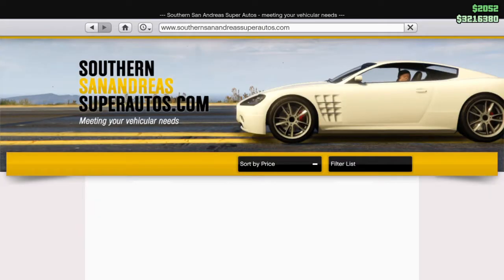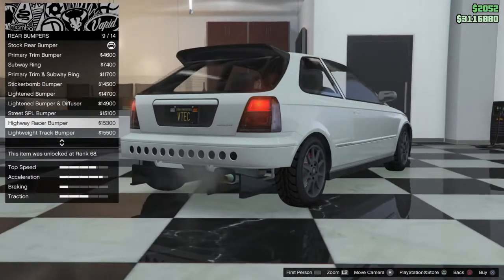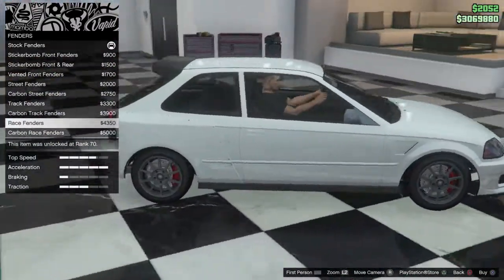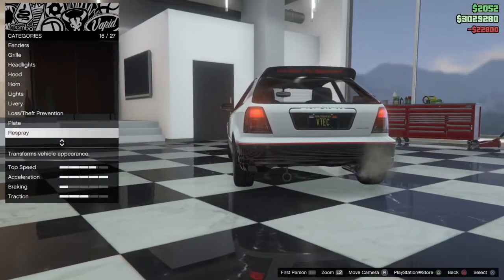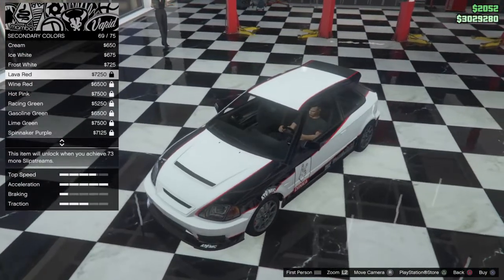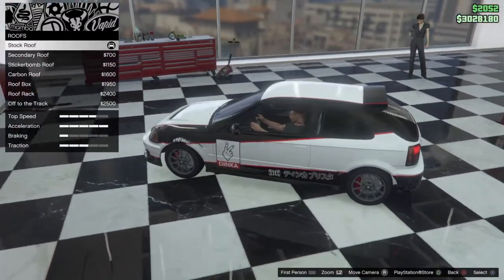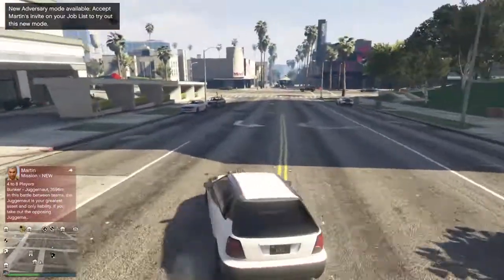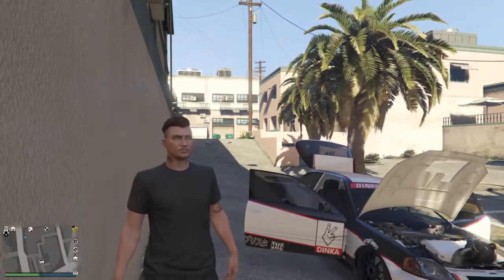GTA 5 - DLC Vehicle Customization - Dinka Blista Kanjo (Civic Type R) and Review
Dinka Blista Kanjo

Base Price - $580,000 (Trade Price  -$435,000)
Class - Compacts
Drive-train - FWD
Primarily Based off - FK9 Honda Civic Type R